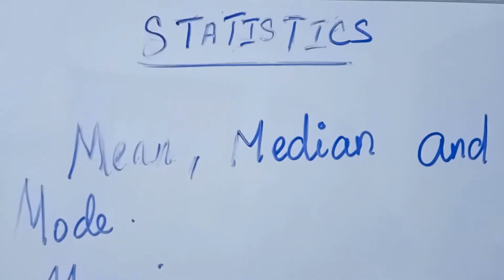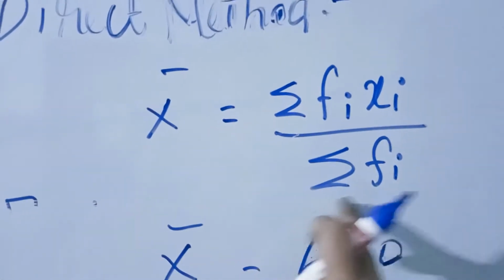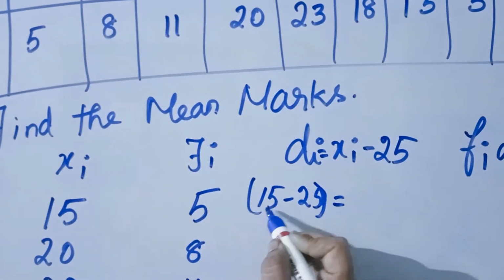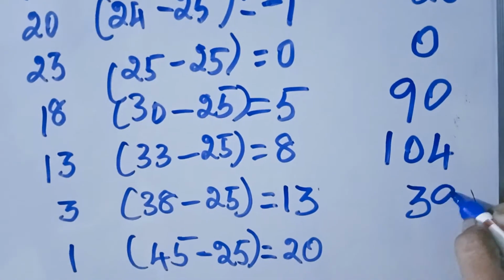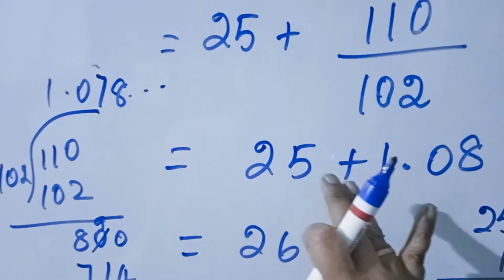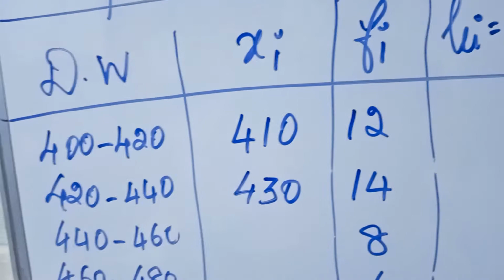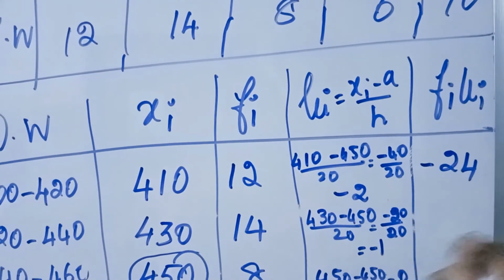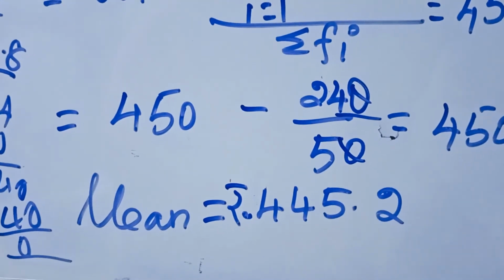I Love Maths - CBSE - GRADE 10 - CHAPTER 14 - STATISTICS -MEAN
A Free Maths Online class for Students of all Grades
CBSE - GRADE 10 - CHAPTER 14 - STATISTICS -MEAN